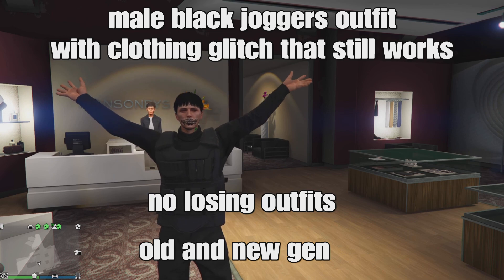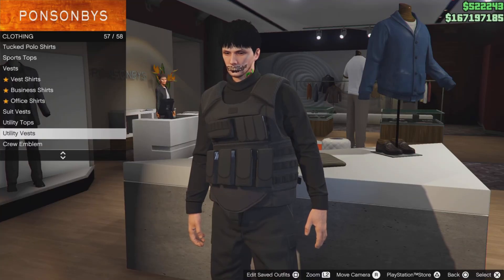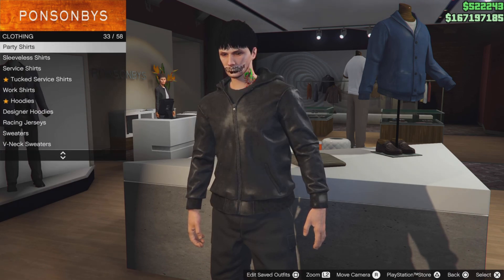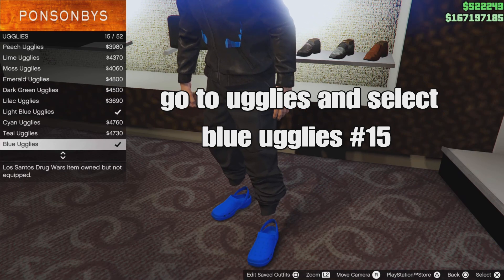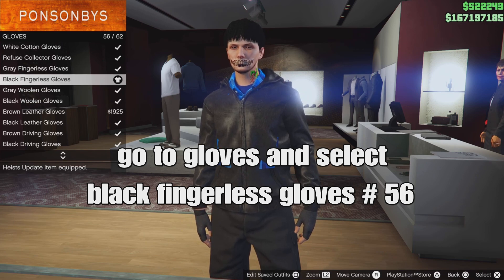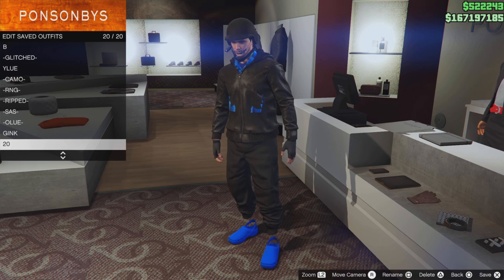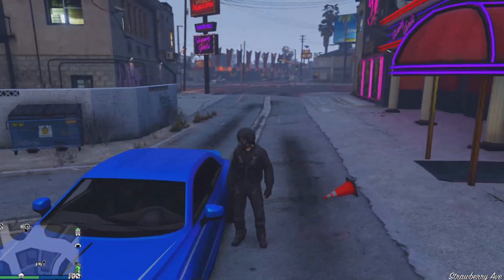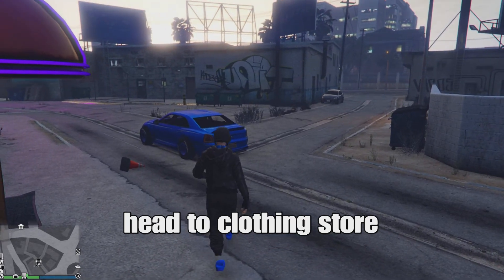GTA 5 ONLINE - MALE TRYHARD OUTFIT WITH BLACK JOGGERS (CLOTHING GLITCH )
IN TODAY VIDEO ,I SHOW YOU HOW TO MAKE BLACK JOGGERS OUTFIT WITH CLOTHING GLITCH THAT STILL WORKS ON GTA(MALE OUTFIT)

✈️FLIGHT SUIT  TUBE GLITCH 🧪

🖤BLACK JOGGERS NO MOC🖤

❤️BLACK AND RED JOGGERS MOC🖤